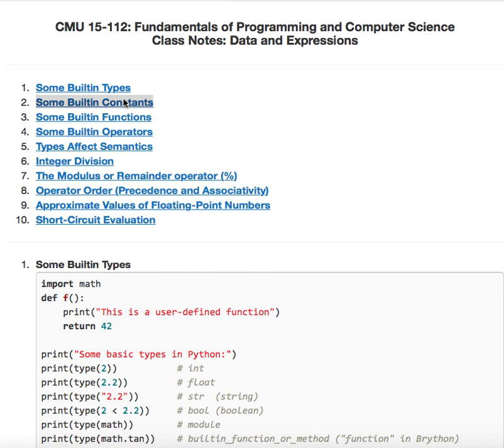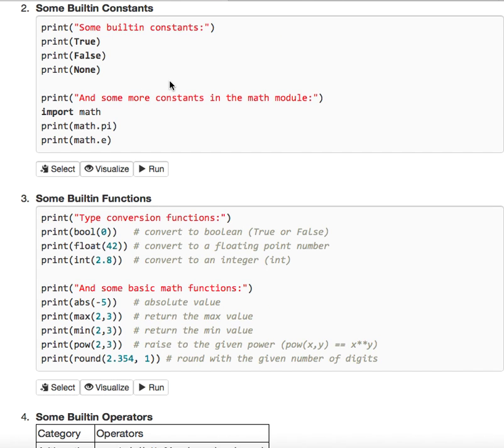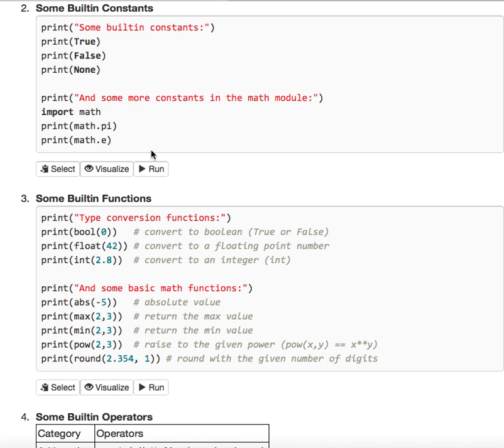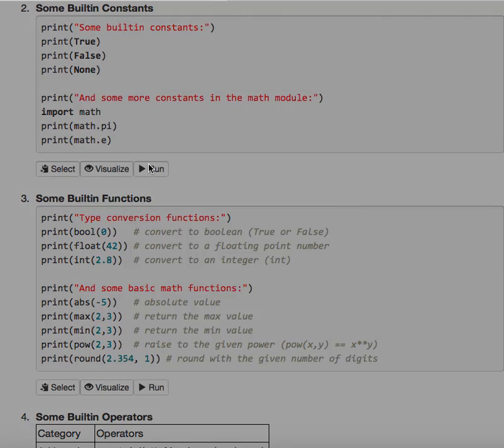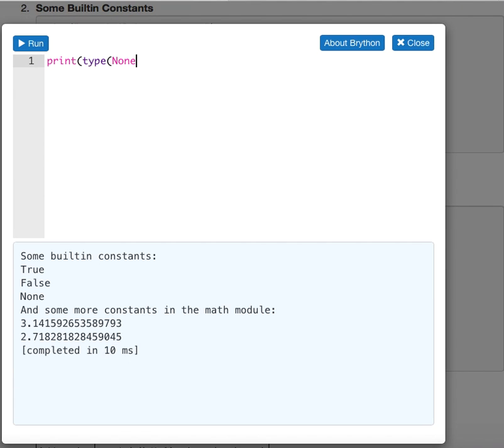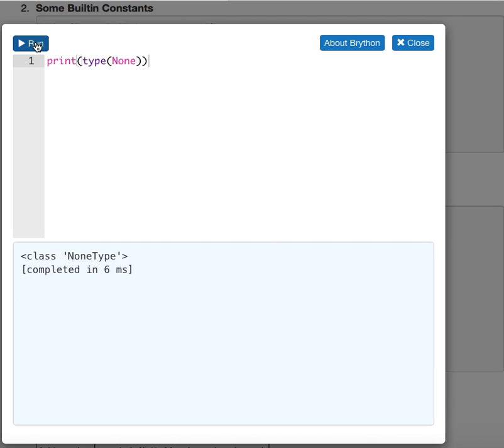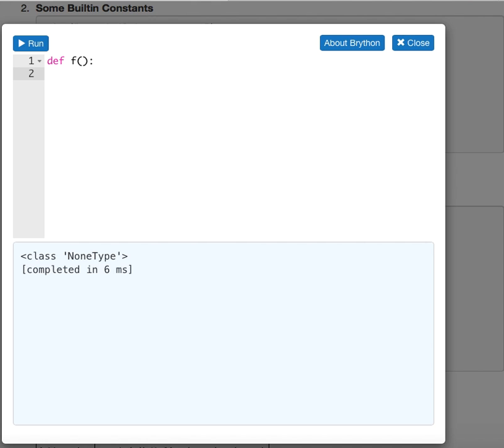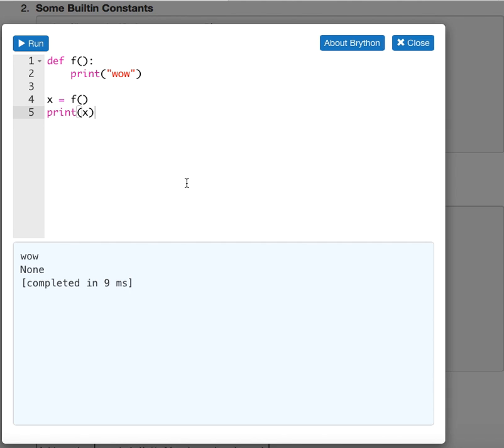15 112 f15 data and exprs part2 some builtin constants v1